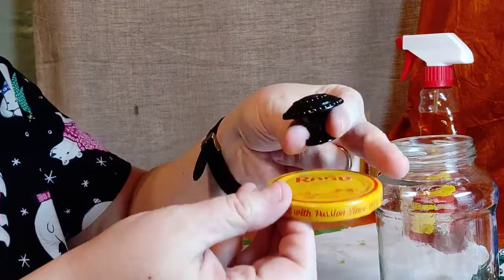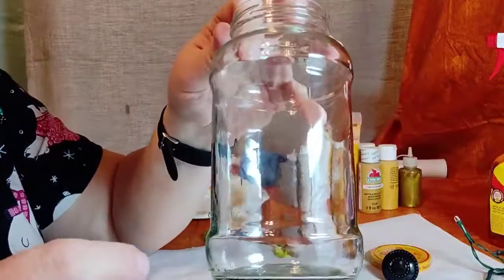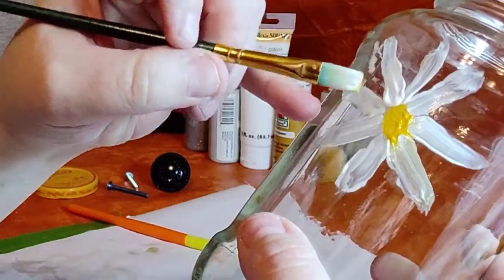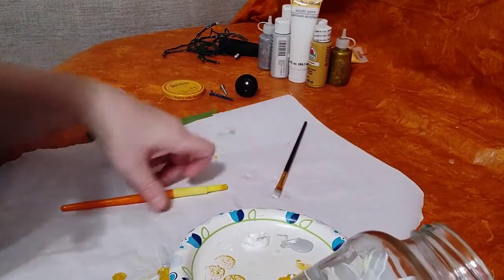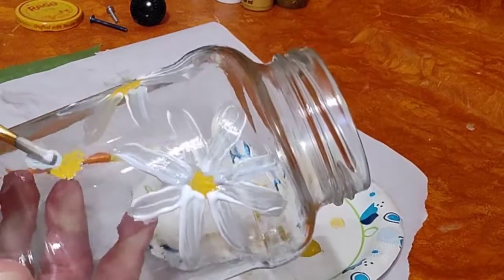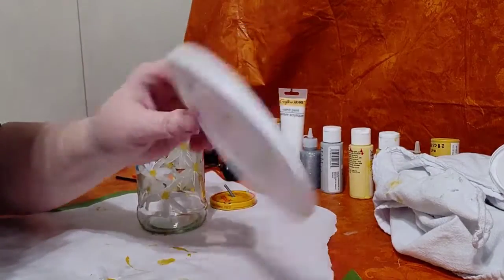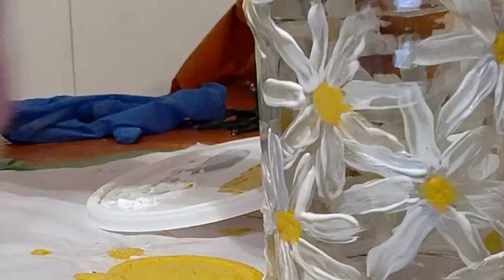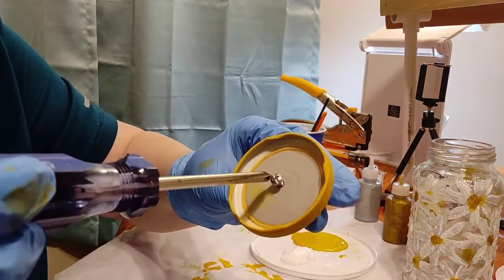Light Lantern Dollar Tree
You can take any old pasta sauce jar, paint it add some lights and a drawer pull for the handle and you have a beautiful accent light!